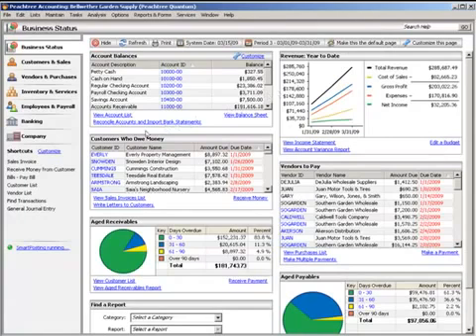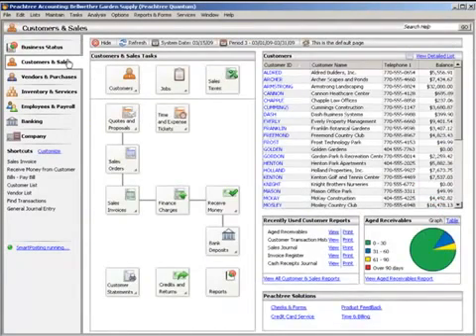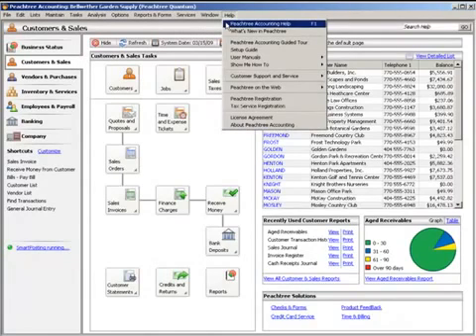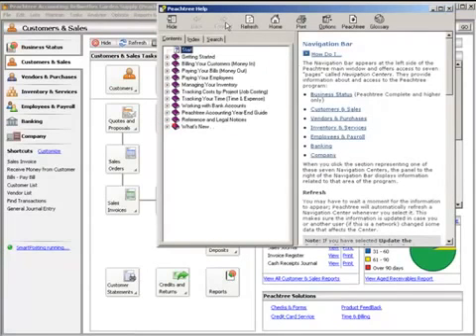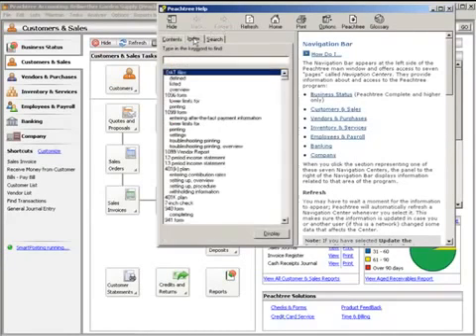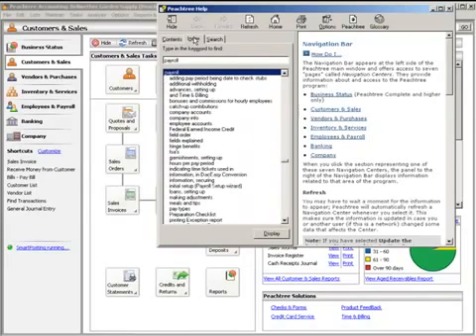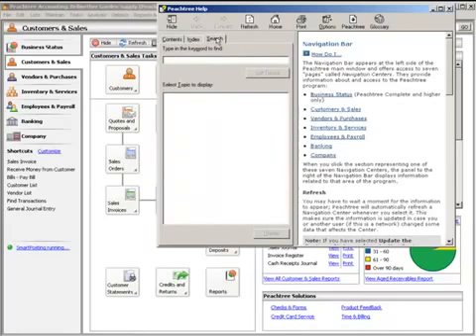Navigation and Help Resources Tutorial Sage Peachtree Basics for New Users